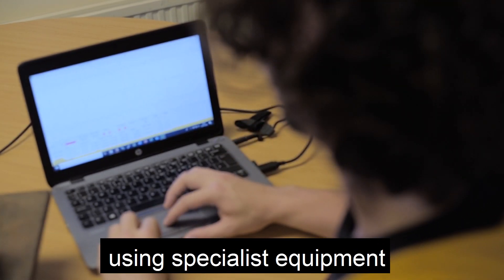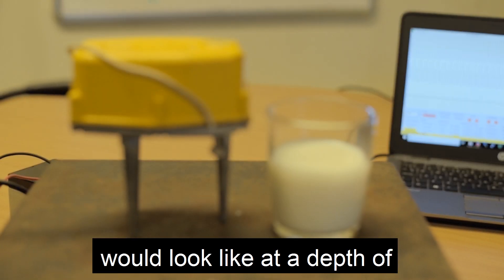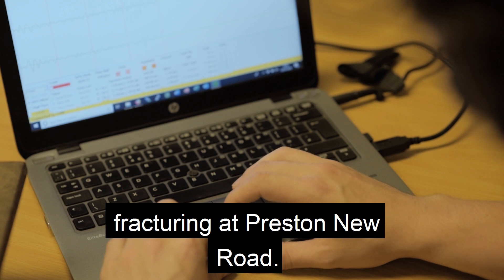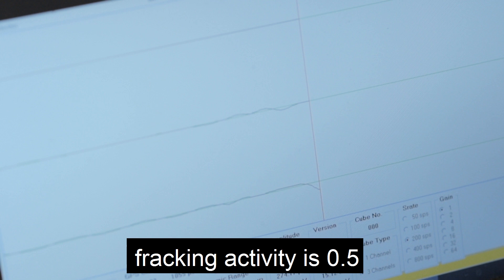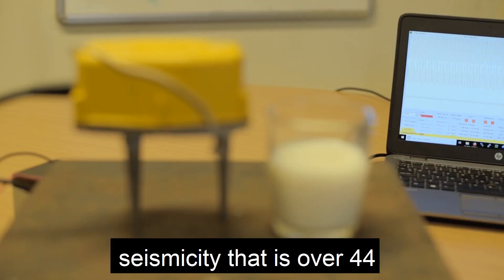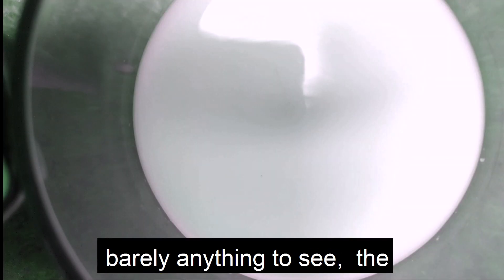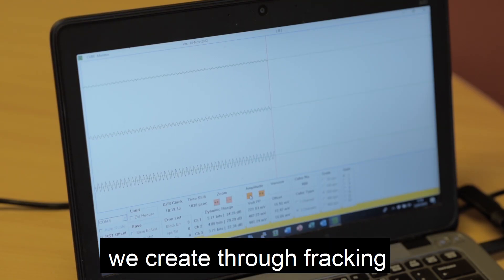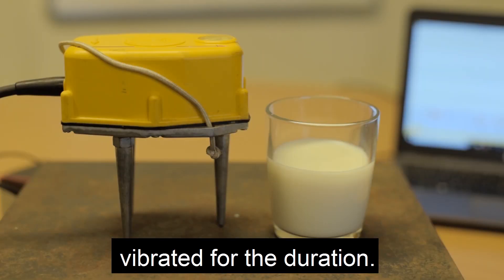What does micro-seismicity look like?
Did you see our milk-shake-o-meter video? In this edit our geophysicist, Matt, provides further detail about induced micro-seismicity...